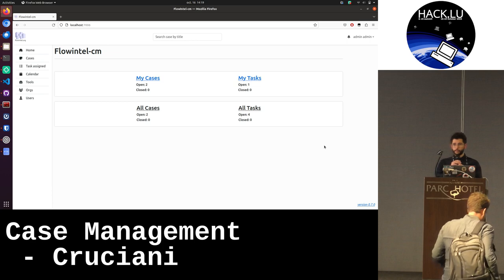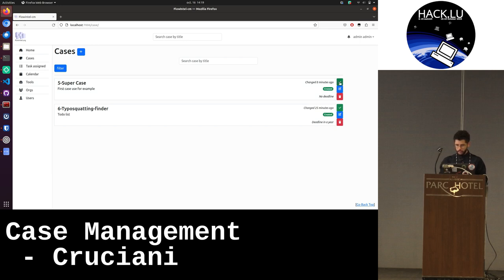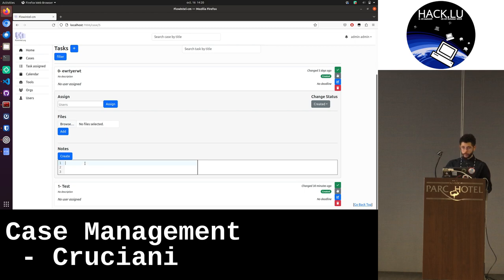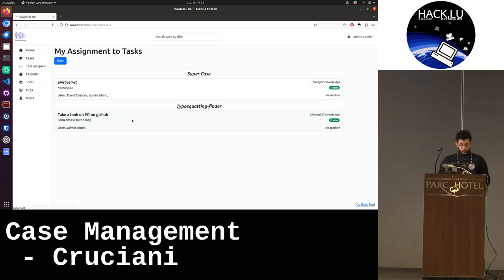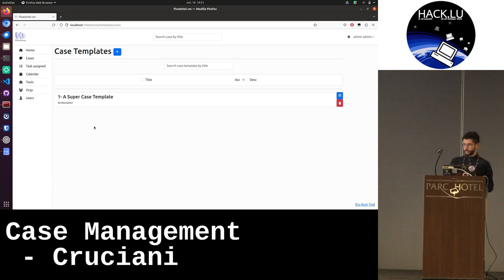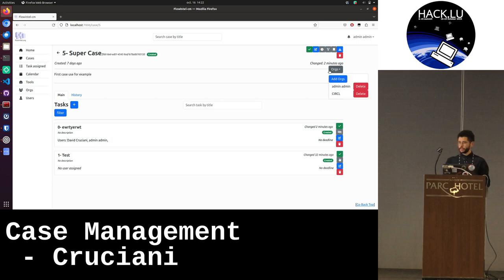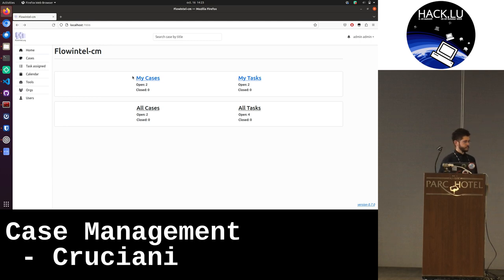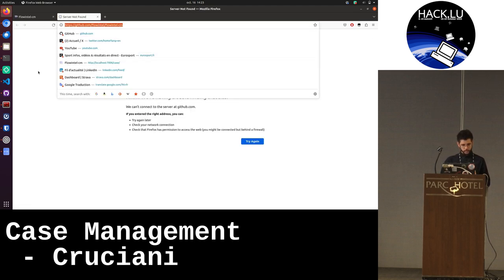Hack.lu 2023: Case Management by Cruciani